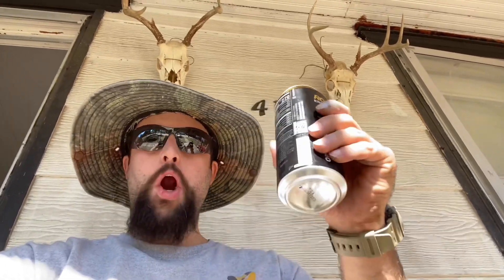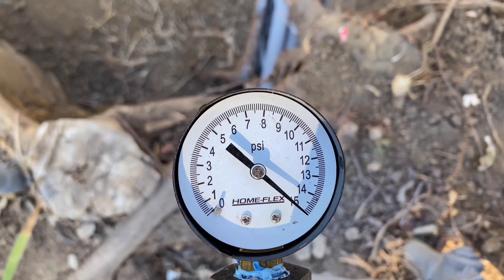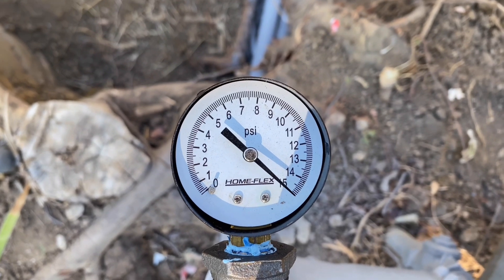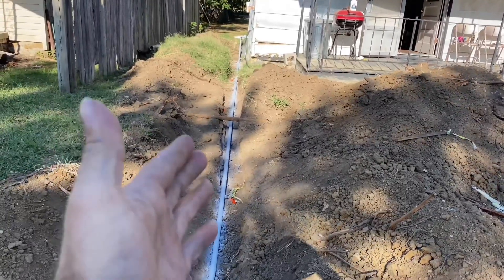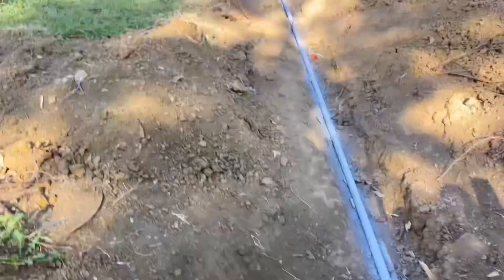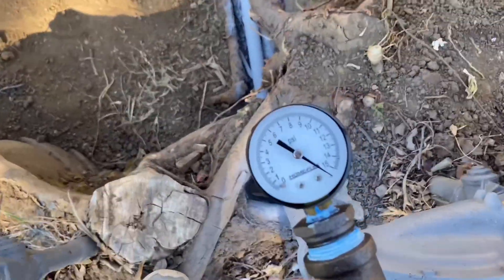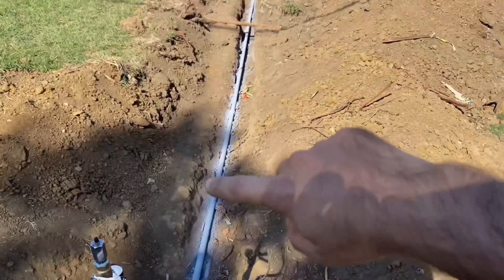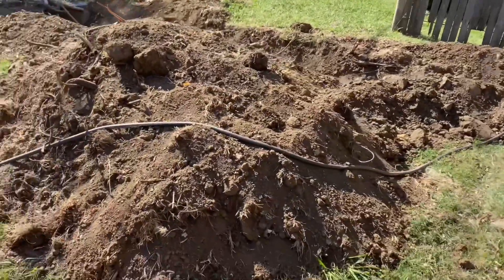Pressure testing my gas line how to.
Pressure testing my gas line how to. @GrantKeysProperties  Here is a parts list for the job! Thanks!

Pipe dope!
Pressure tester fitting!
channel locks!
Air pump!
Or the Air compressor!